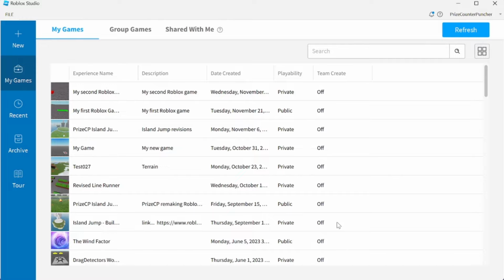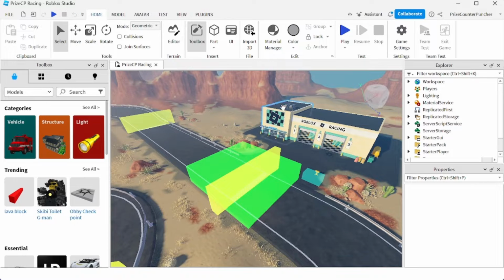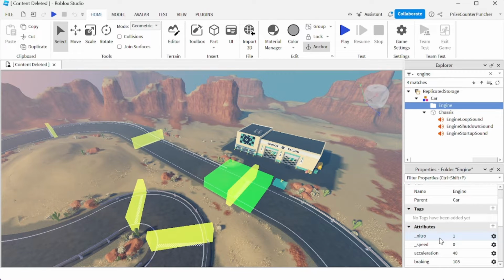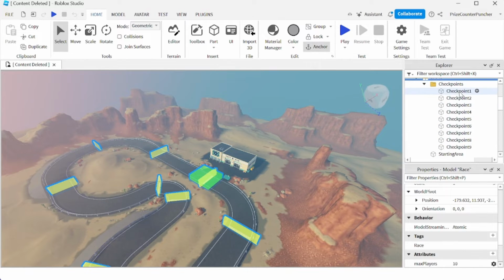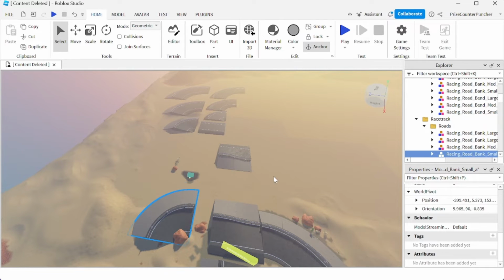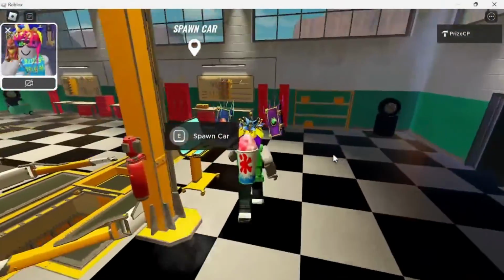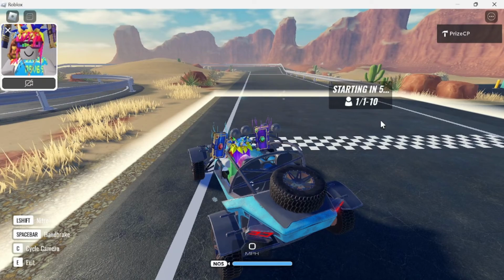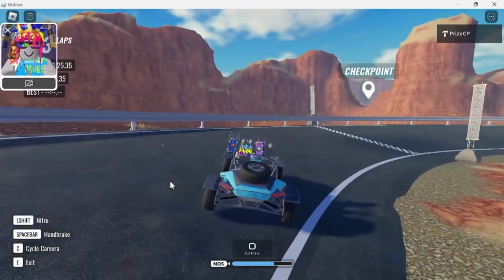How to make a good ROBLOX CAR RACING GAME!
In this Roblox Studio tutorial, you will learn of an easy way to make an awesome Roblox car racing game that you and your friends can play on Roblox.